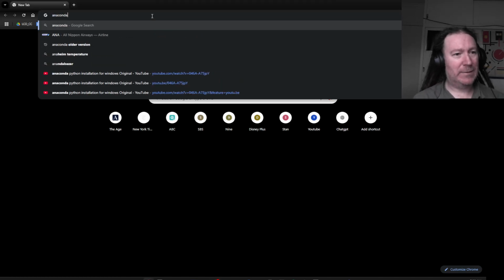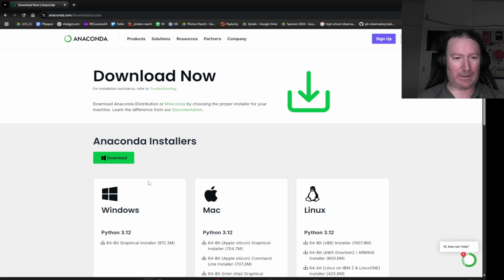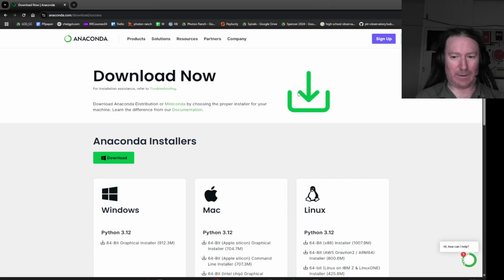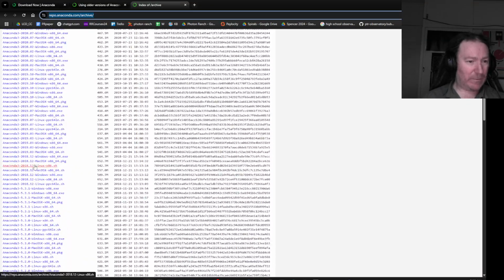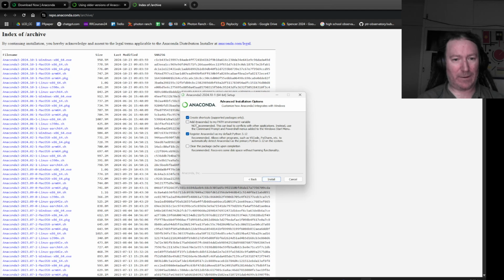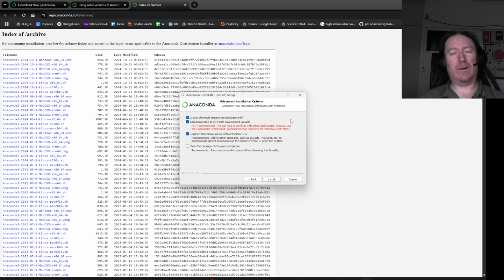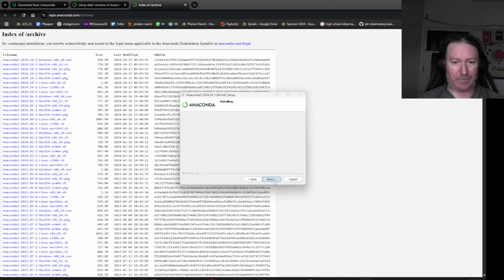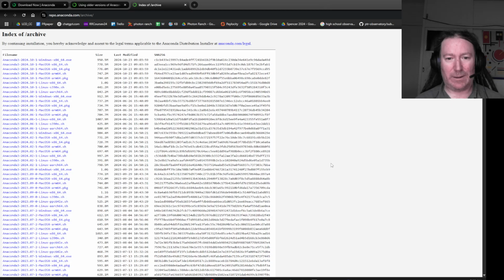Installing Anaconda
Here is some short instructions for installing anaconda